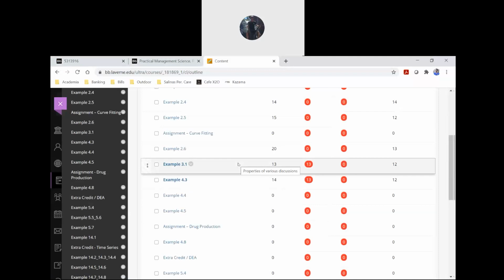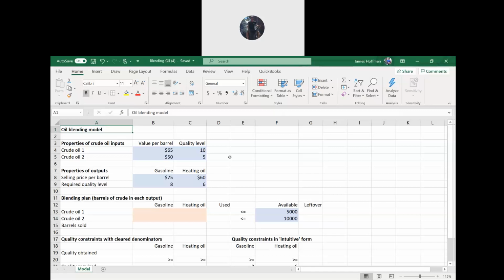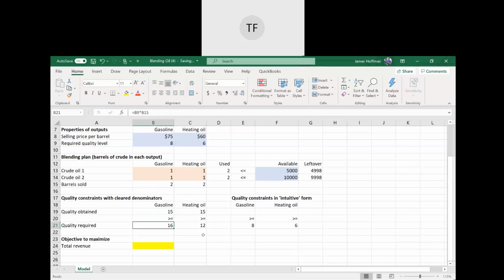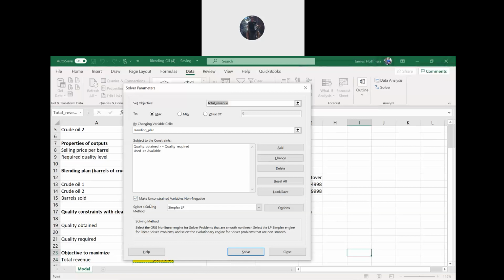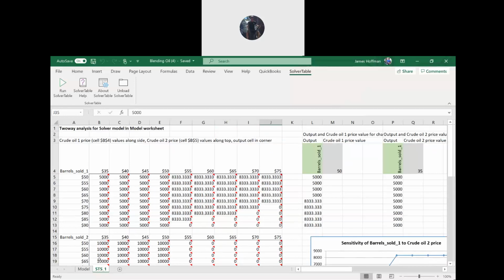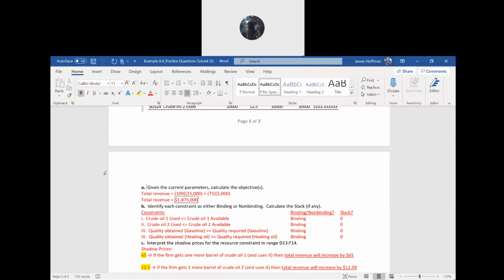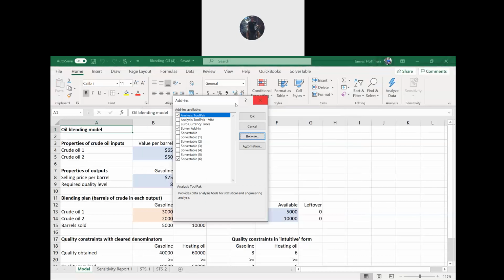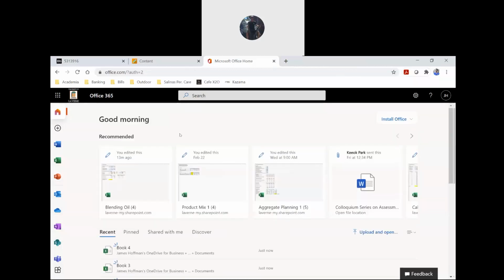BUS272 030121 Example44